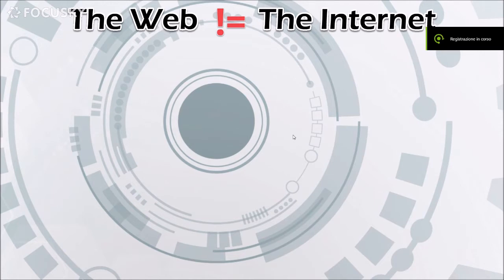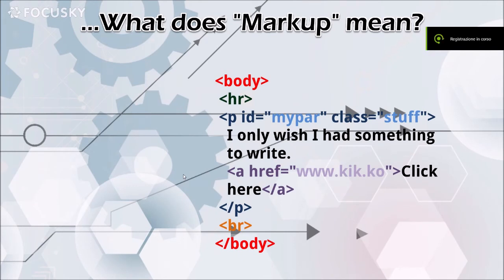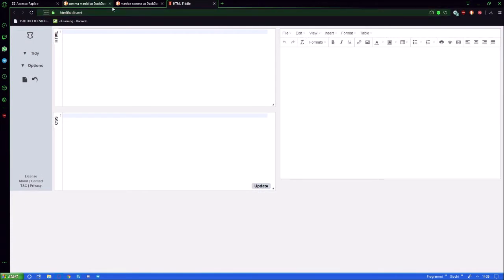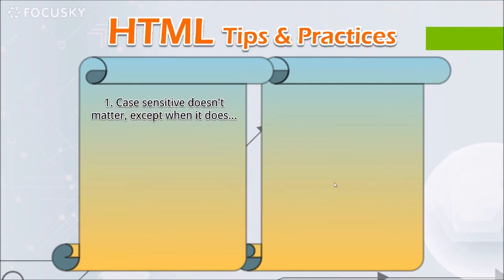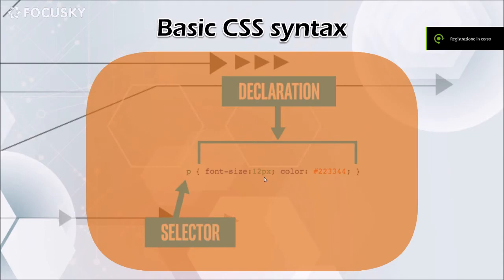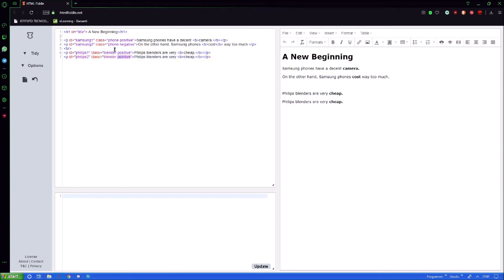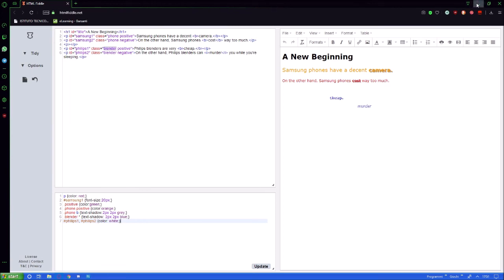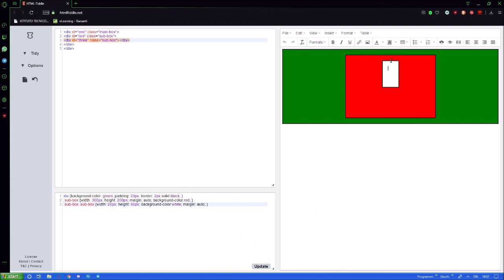HTML5 Advanced Theory Course for I.T.T. Barsanti - Part 1/2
By Francesco Ceccato
I.T.T. E. Barsanti - 5BI 2019/2020